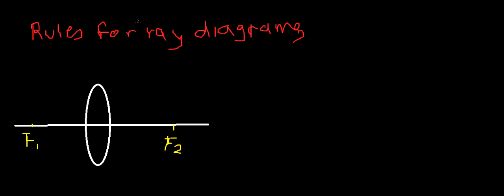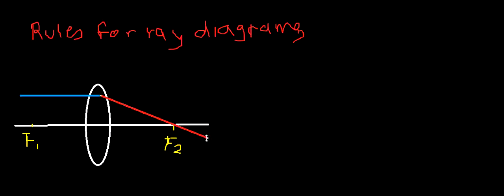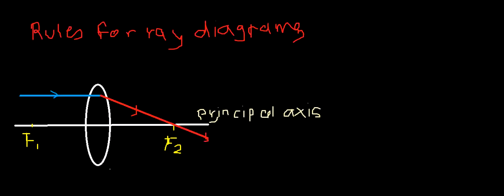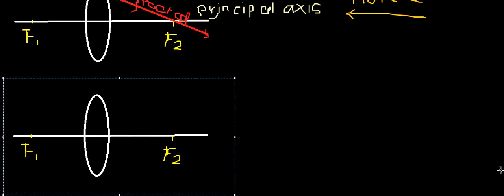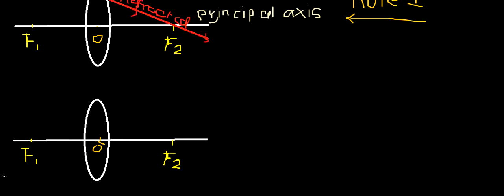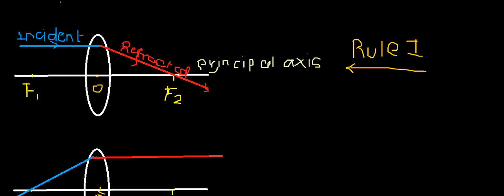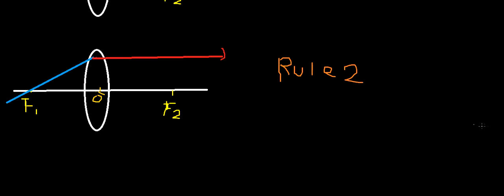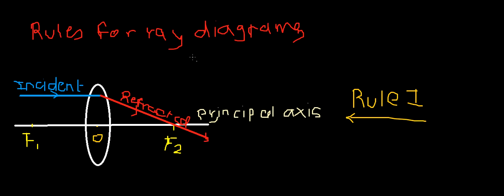Rules for drawing ray diagrams of convex mirrors